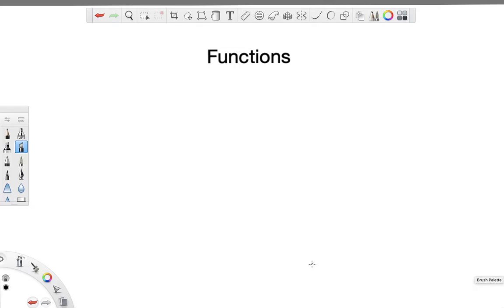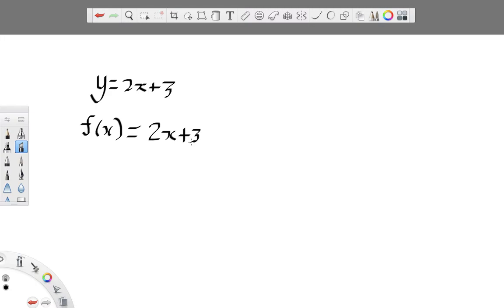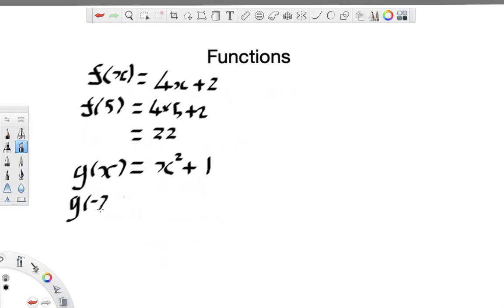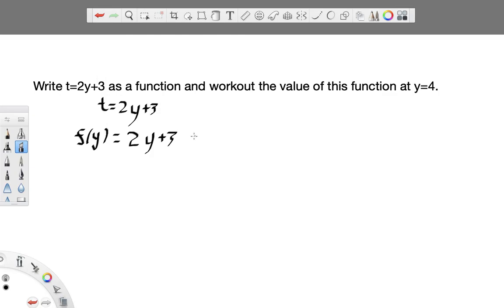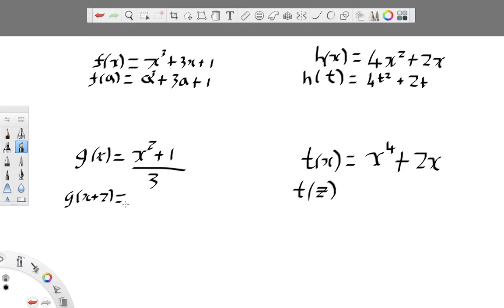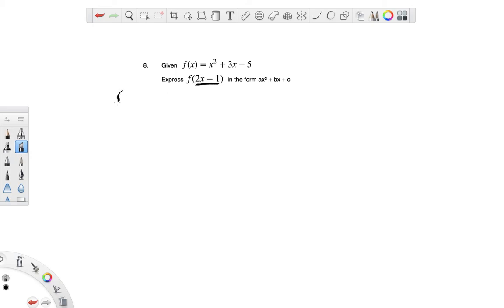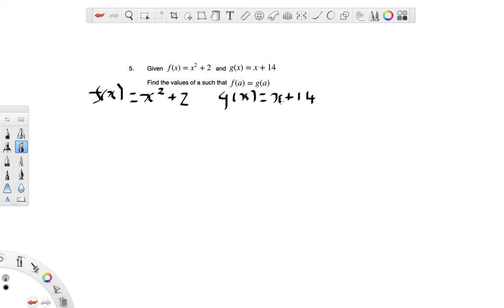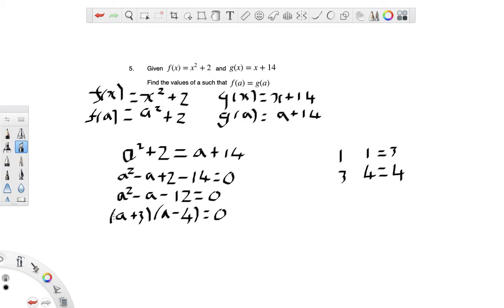A13 - Reading and writing function notation